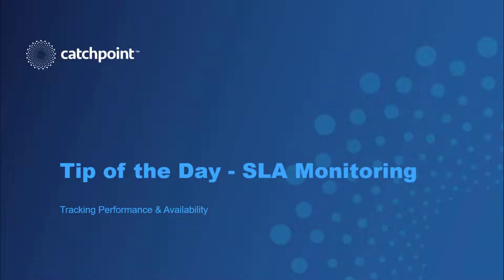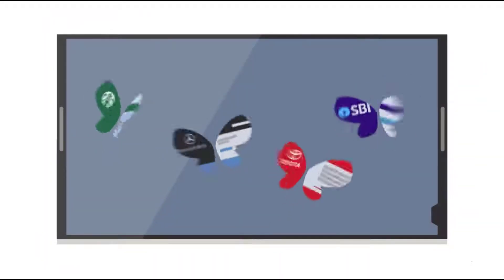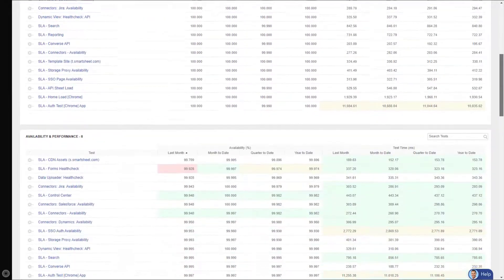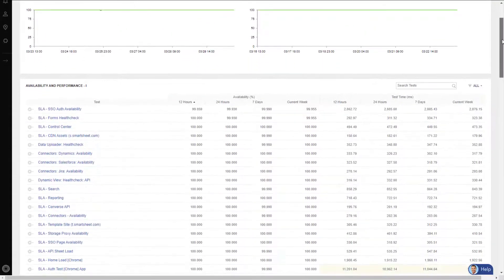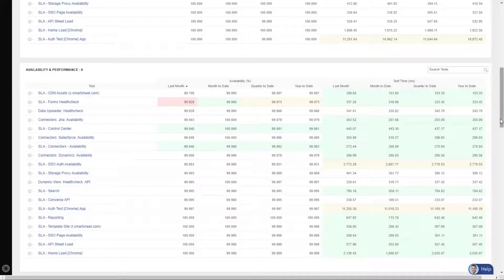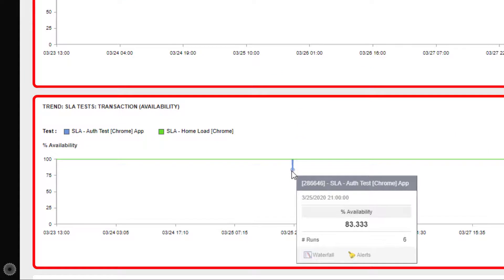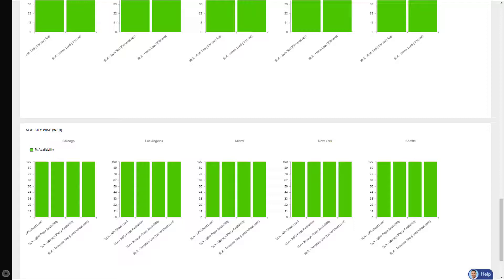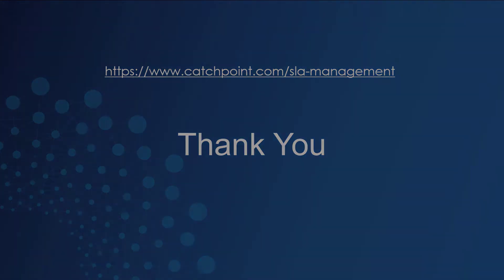Tip of the Day - SLA Monitoring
Learn how Catchpoint enables you to track and alert on specific SLA metrics by measuring from the end user's perspective, allowing you to hold your vendors accountable, no matter where your end users are located.